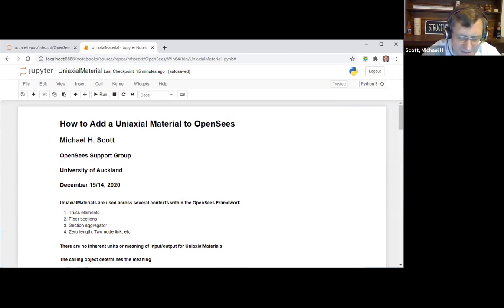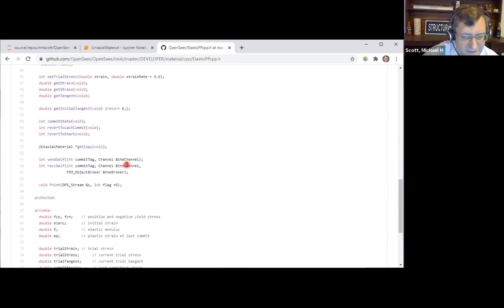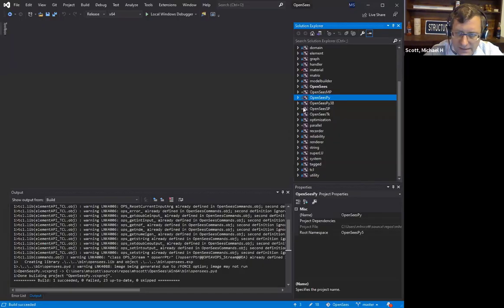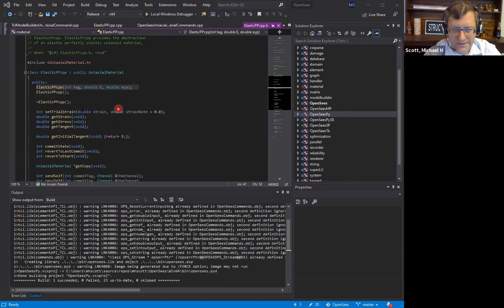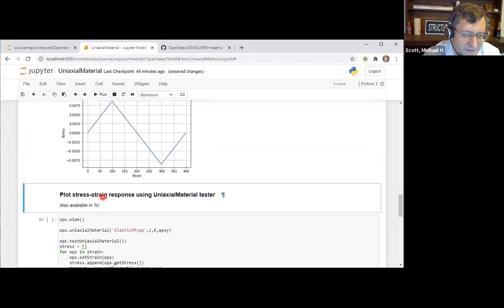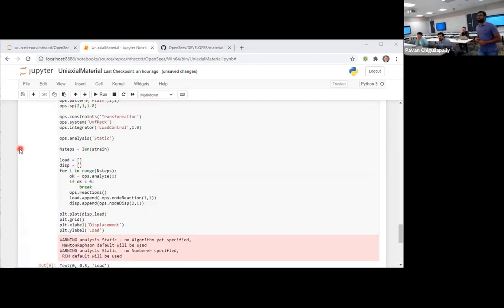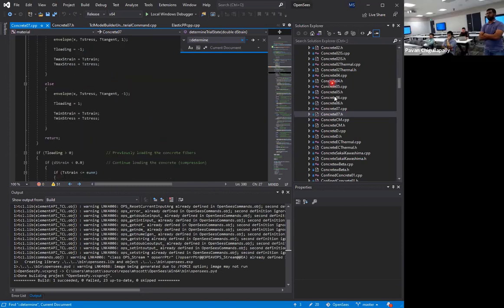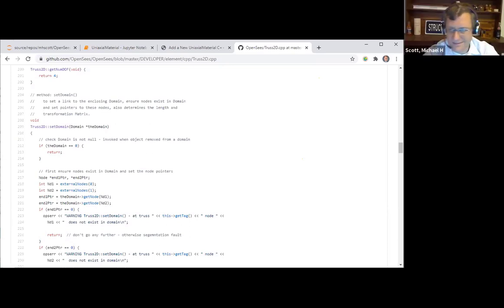OpenSees Support Group: Adding a Material to OpenSees with Michael Scott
Prof. Michael Scott gave an excellent presentation at the December 2020 meeting of the OpenSees Support Group on how to add a Material to OpenSees. In the Q&A session at the end, he also touched on some steps in adding an element. Once you have watched this video, I recommend you schedule one-on-one sessions with Prof. Scott to discuss your questions and address issues specific to your case: